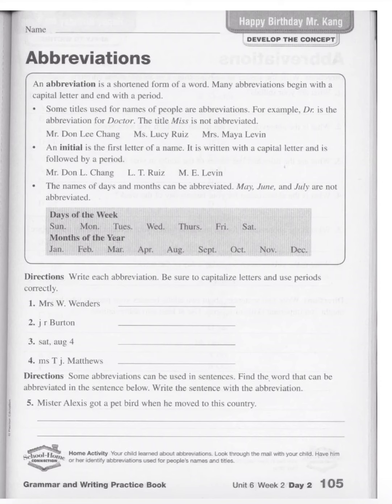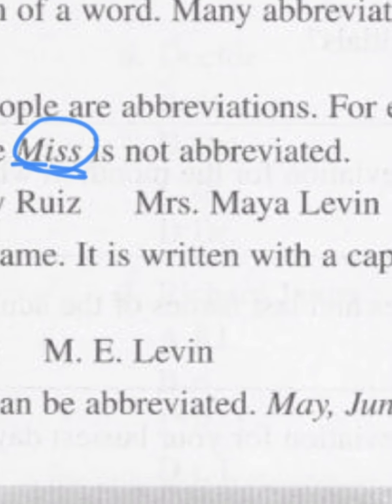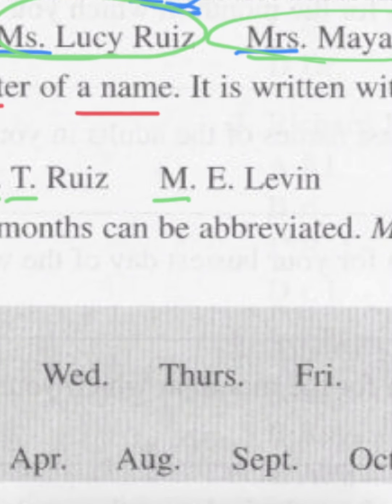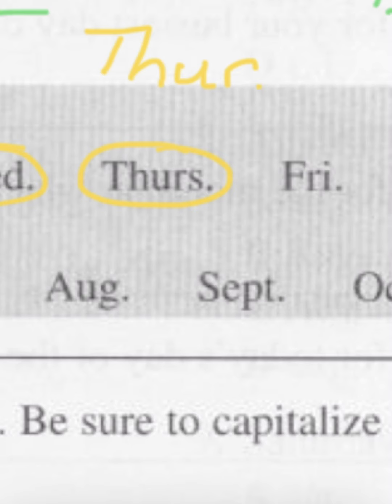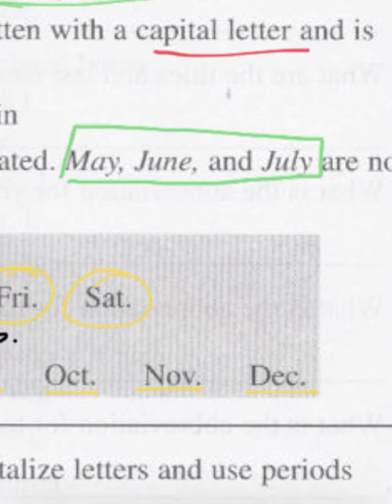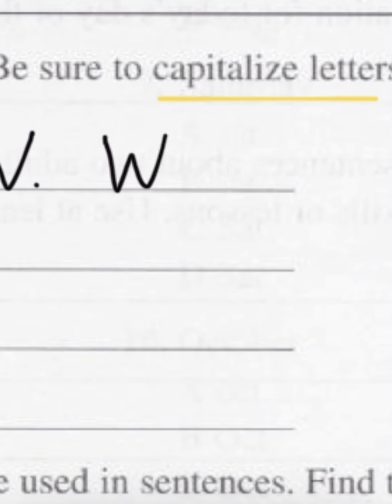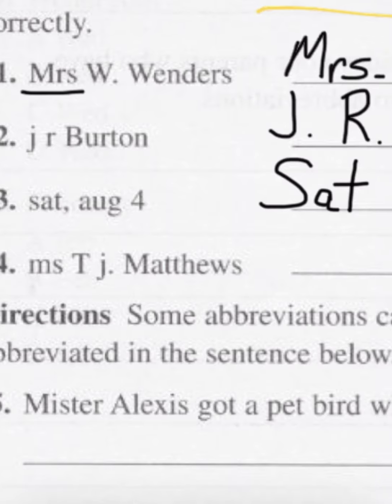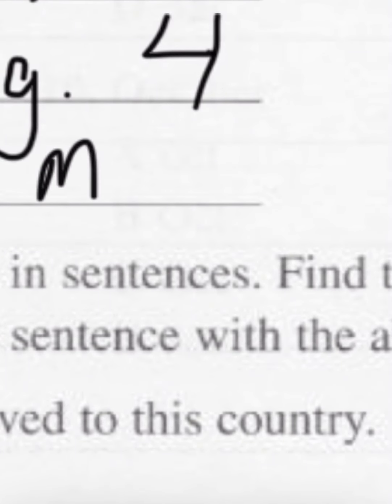Grammar - Abbreviations Pg 105